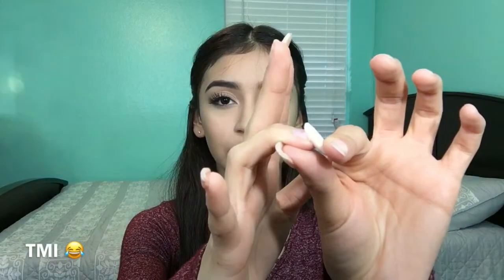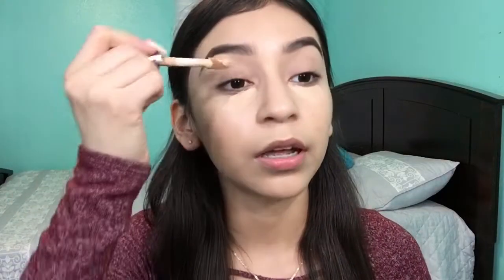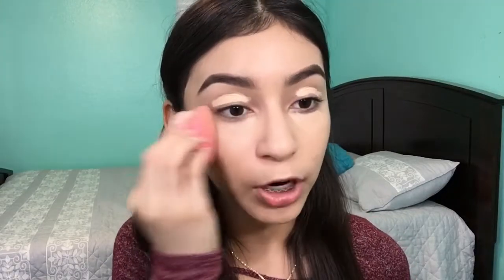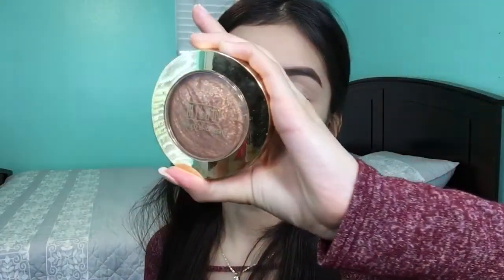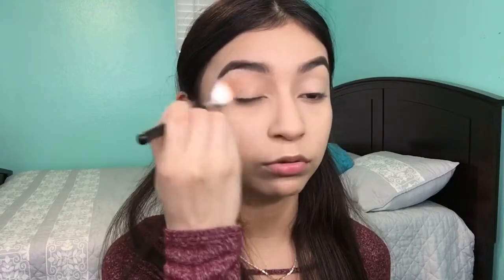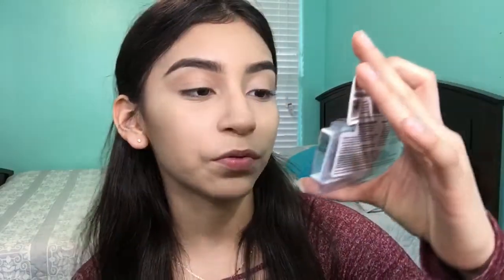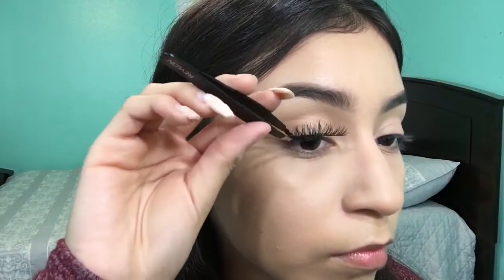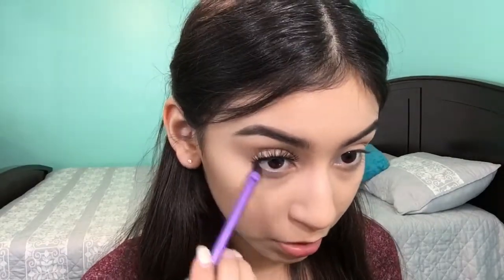SIMPLE SUMMER MAKEUP 🌻 | Melissa Torres